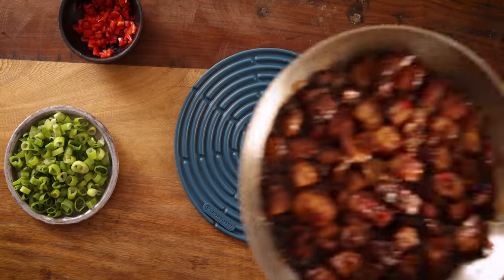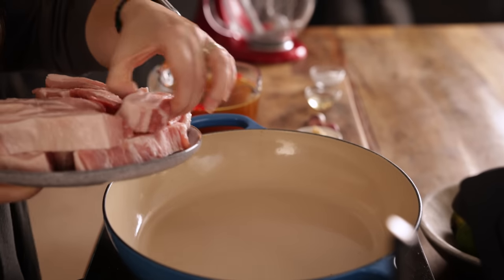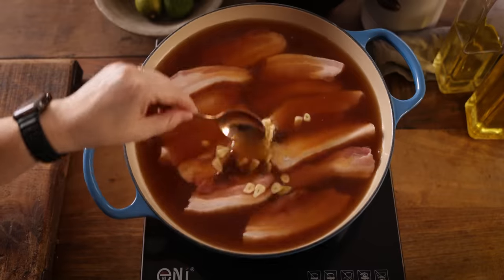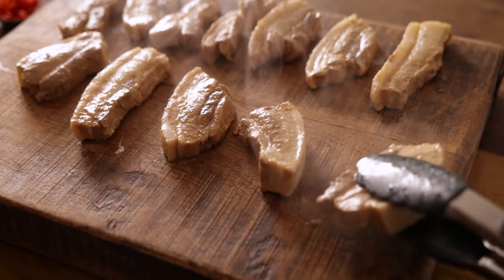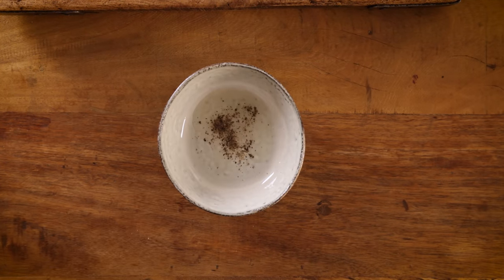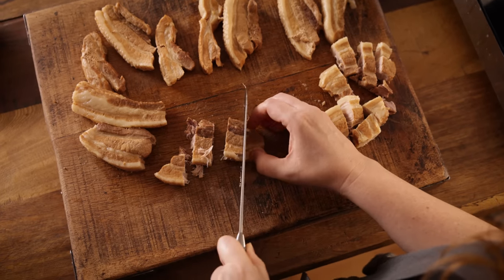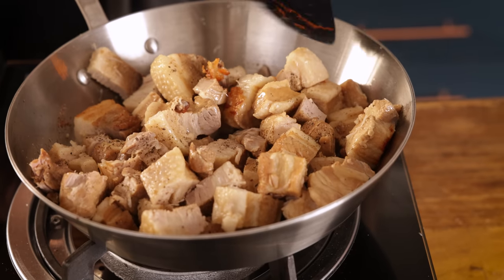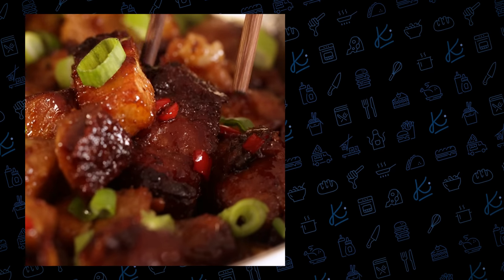One of my FAVOURITE recipes of all time!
This Sticky Chinese Pork Belly is one of my absolute favourite recipes.

This recipe and 99 others are available in my new book 'It's all about dinner'

I'm really excited about this new book because it brings all of the reader's favourites together with some new recipes in one place, it's like the Kitchen Sanctuary greatest hits album

Check out my process for pork that's meltingly tender, with a crispy exterior and gloriously sticky/sweet/spicy coating.

Servings 4-6 servings

Ingredients:
Slow-Cooked Pork Belly:
2.2 lb (1Kg) rindless pork belly slices chopped in half (each piece being approx. the length of your index finger)
4 1/4 cups (1 Litre) hot chicken/veg stock
1 thumb sized piece of ginger peeled and finely chopped (or 1 tbsp of minced ginger)
3 cloves garlic peeled and chopped in half
1 tbsp. rice wine
1 tbsp. caster sugar

Glaze:
2 tbsp vegetable oil
pinch of salt and pepper
1 thumb-sized piece of ginger peeled and minced
1 red chilli finely chopped
2 tbsp Honey
2 tbsp brown sugar
3 tbsp dark soy sauce
1 tsp lemon grass paste

To Serve:
Boiled rice
Green Vegetables

Instructions:
1. Add all the slow-cooked pork belly ingredients to a pan (not the glaze ingredients) I use a cast iron casserole pan.

2. Bring to the boil, then place a lid on, turn down the heat and simmer for 2 hours.

3. Turn off the heat and drain the pork. You can reserve the liquid if you like (Perfect for a Thai or Chinese noodle soup).

4. Chop the pork into bite sized chunks. Add 1 tbsp. of the oil to a frying pan, and then mix the remaining glaze ingredients in a small bowl.

5. Heat the oil and add in the pork, salt and pepper, frying on a high heat until the pork starts to turn golden.

6. Now pour the glaze over the pork and continue to cook until the pork looks dark and sticky.

7. Remove from the heat and serve.

Notes
Can I make it ahead?
Yes, you can make it up to the end of step 2 (where the pork is slow cooked and then drained). Then quickly cool, cover and refrigerate (for up to two days) or freeze. Defrost in the refrigerator overnight before slicing and frying the meat.
You can also make the sauce ahead, then cover and refrigerate it up to a day ahead.

Can I make it Gluten free?
Yes! Replace the soy sauce with tamari. I've done this several times and it works great.Replace the rice wine with sherry (usually gluten free, but best to check).Also make sure you use gluten free stock.

Can I use my slow cooker?
Yes, you can do the first stage in the slow cooker. Cook on high for 4-5 hours or low for 6-7 hours. Keep an eye on the level of liquid and top up with a little more if needed.